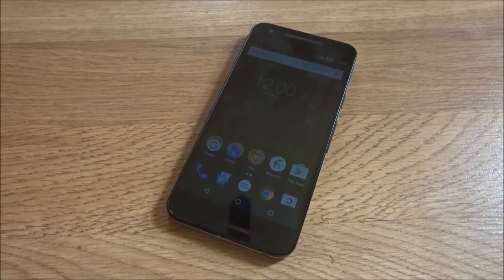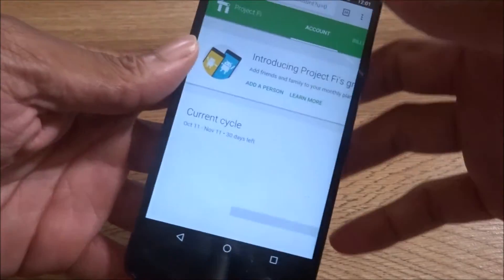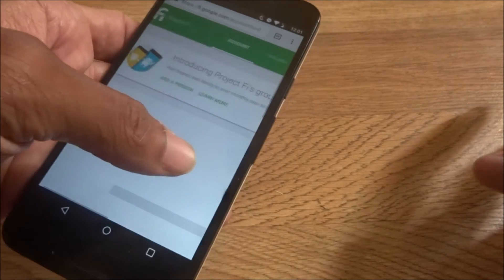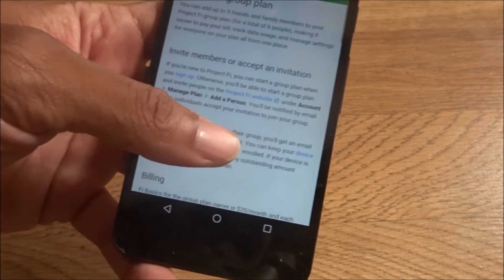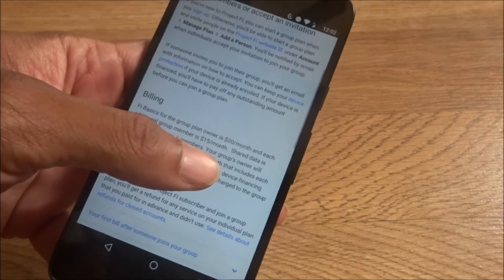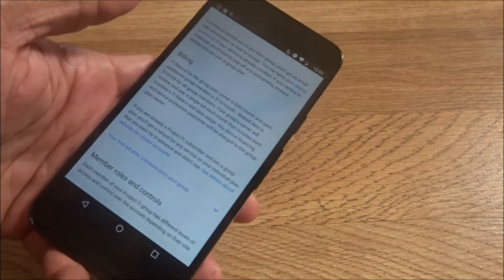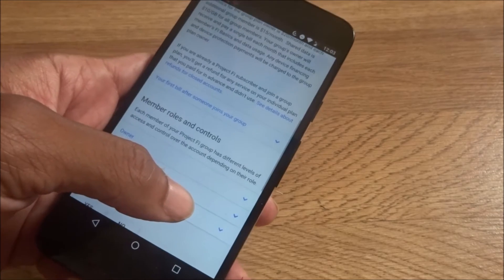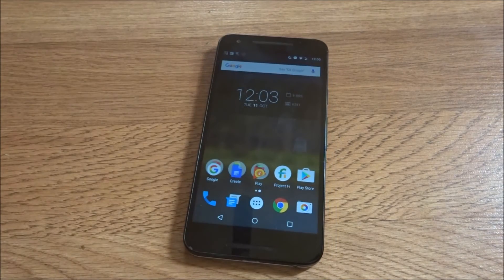Google Project Fi Update Group Plans